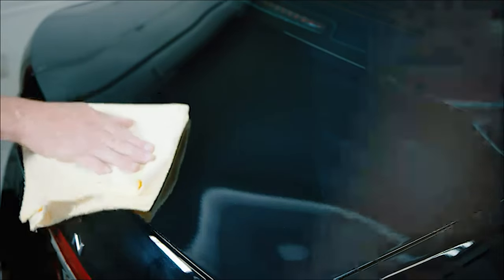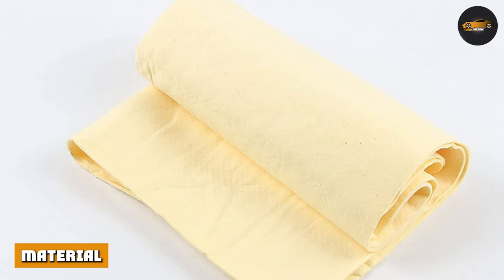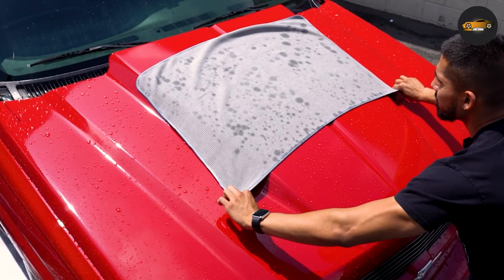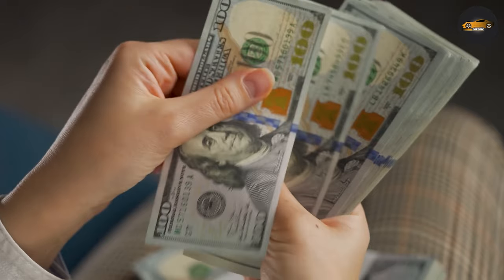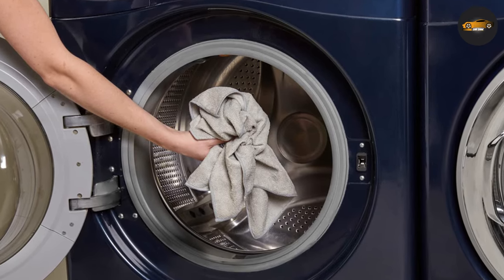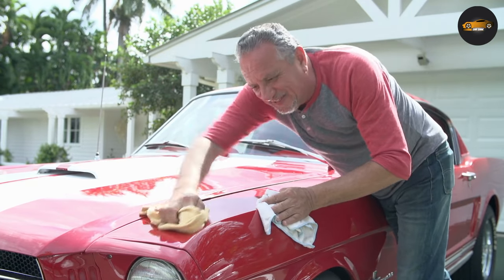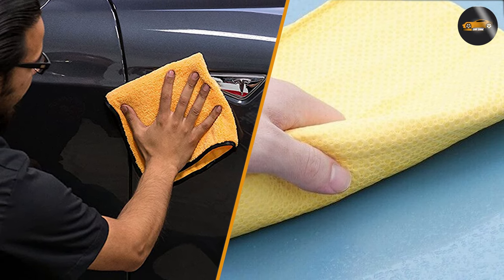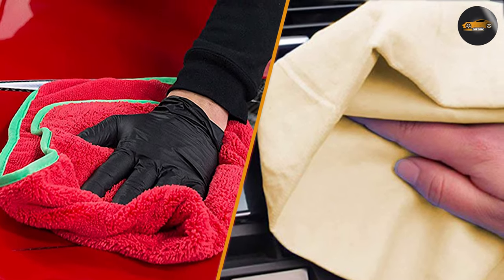Chamois vs Microfiber Towel: Which One is Better for Car Drying?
Chamois vs Microfiber Towel - Are you tired of leaving water streaks on your car after washing it? Do you want to know which is the better option for drying your car: a chamois or a microfiber towel? In this video, we'll compare and contrast the two options to help you make an informed decision.

We'll start by explaining what chamois and microfiber towels are, and then dive into their pros and cons. We'll also demonstrate how to use each type of towel and show you the results of each method.

By the end of this video, you'll know which option is better suited for your car drying needs, and you'll be able to achieve a streak-free finish every time.